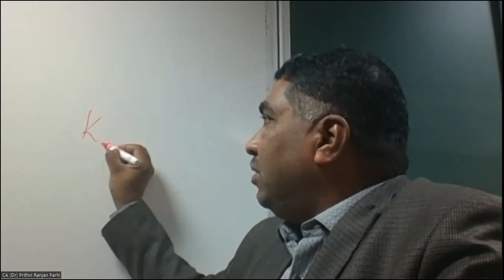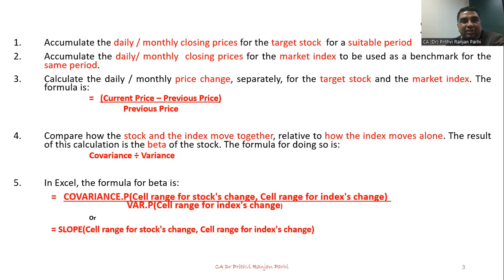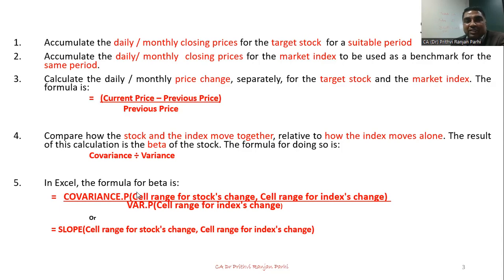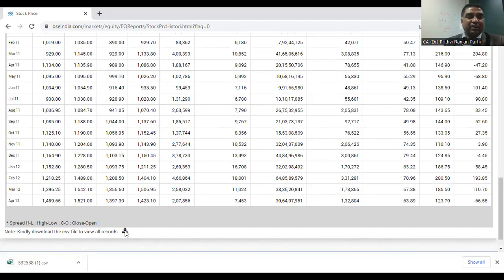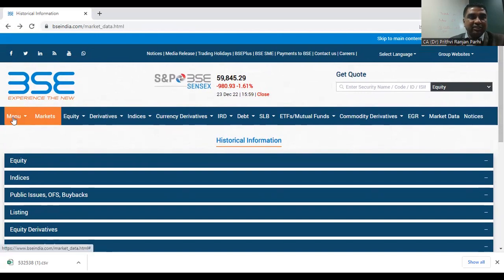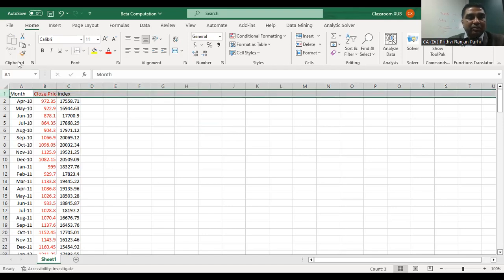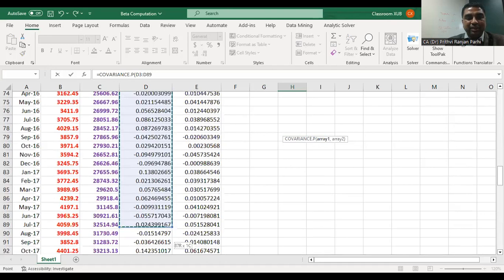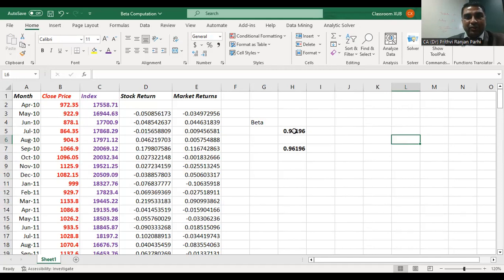Computation of Beta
Deliberation on how to compute Beta of a stock using  MS Excel sheet.